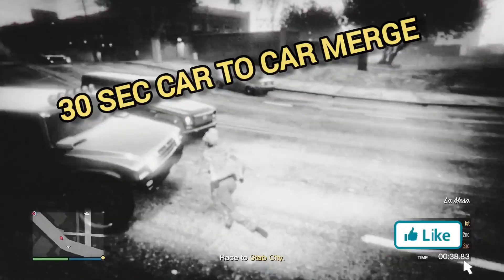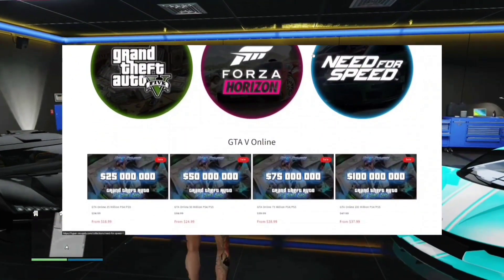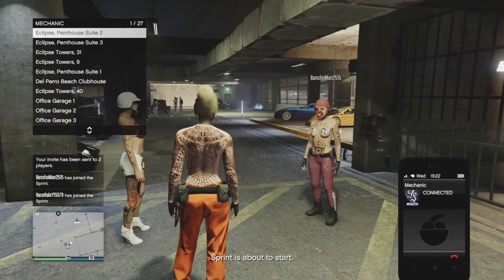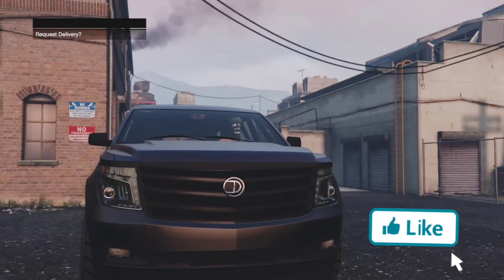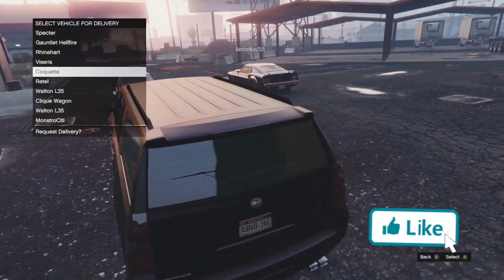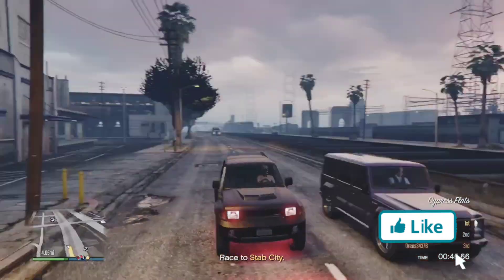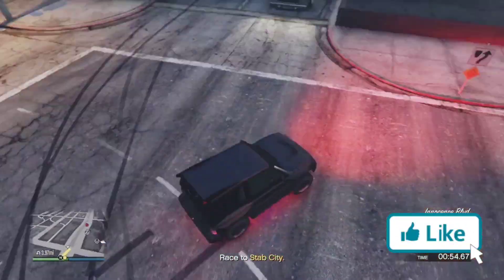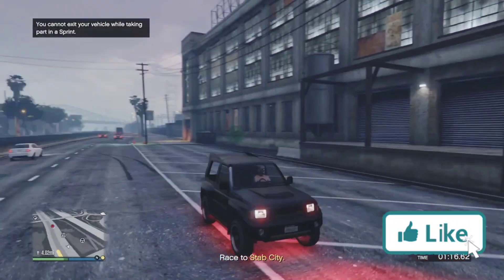(WASTED WORK AROUND) NEW 30 SECOND MERGE AFTER PATCH 🔥 HOW TO CAR TO CAR MERGE GLITCH GTA 5 GLITCH 🔥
HOW TO MERGE CARS GTA5 Get ready to take your GTA 5 experience to the next level with the best mods available! From realistic graphics to crazy new vehicles, this video has it all. Don't miss out on the action - check out our top picks for the best GTA 5 mods today!
CAR TO CAR MERGE GLITCH FOR ALL GENS
HOW TO MAKE ANY MODDED CARS IN GTA 5 FASTEST MERGE GLITCH CAR TO CAR MAKE MODDED CARS CUSTOM MODS GTA 5 GLITCH

WORKING NOW
HERE:
BRAND NEW SOLO CAR DUPLICATION GLITCH